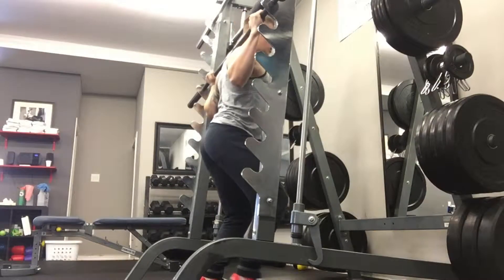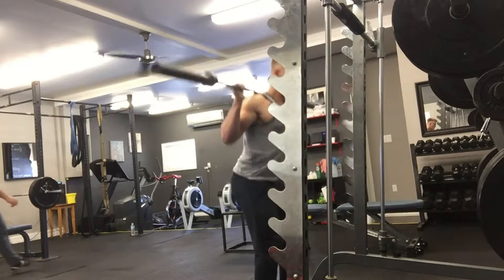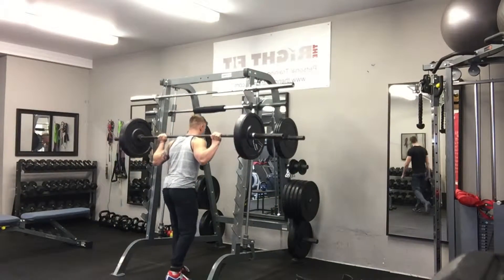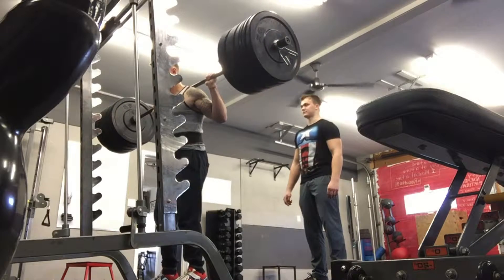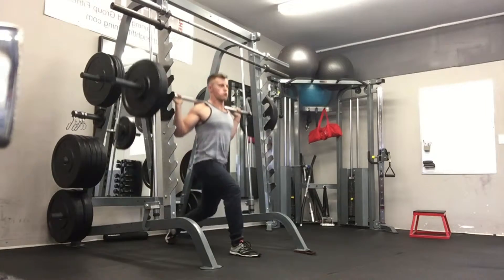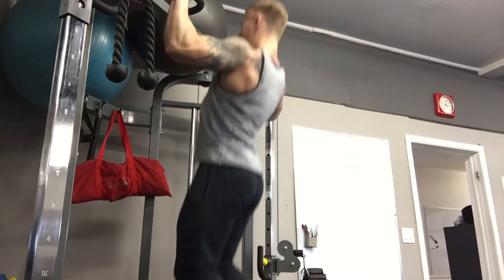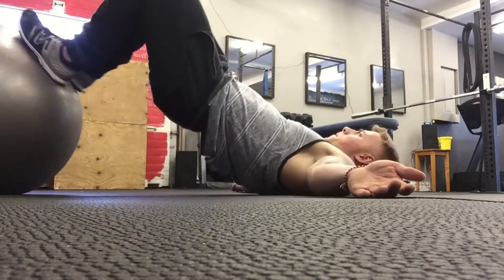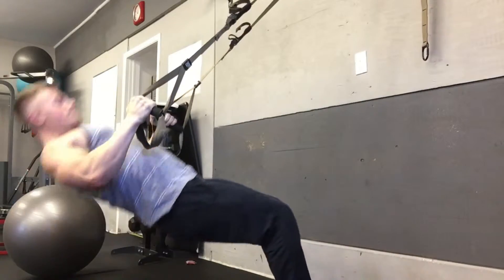Nov. 24 Max Effort Lower Body | Workout Recap